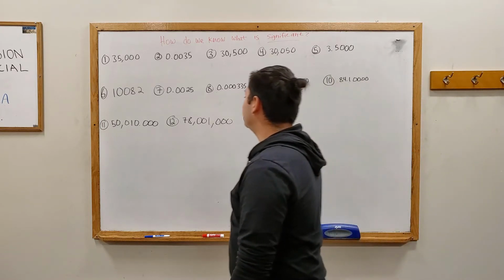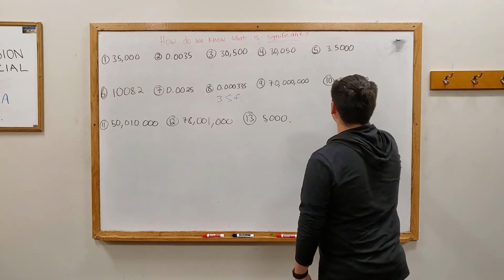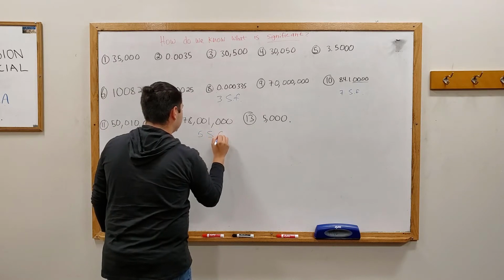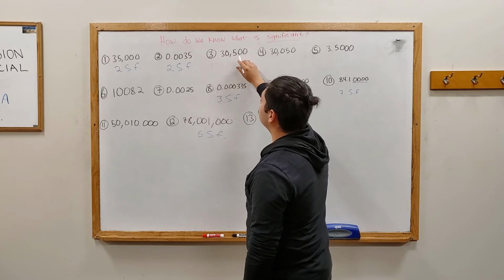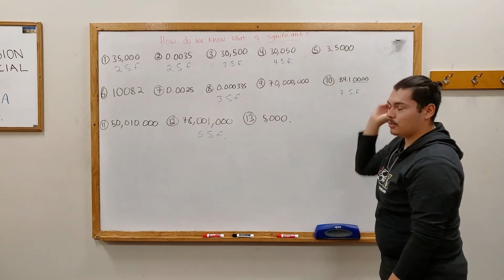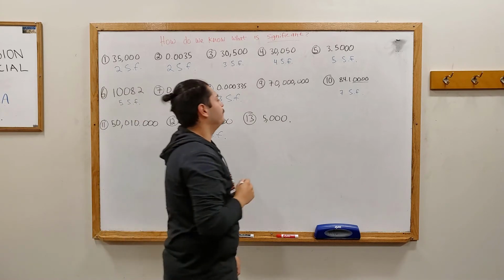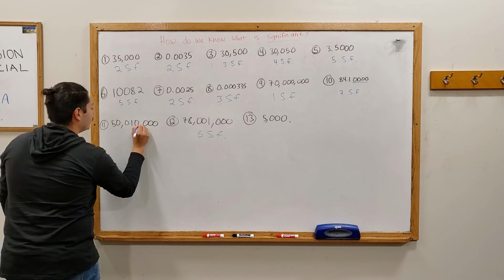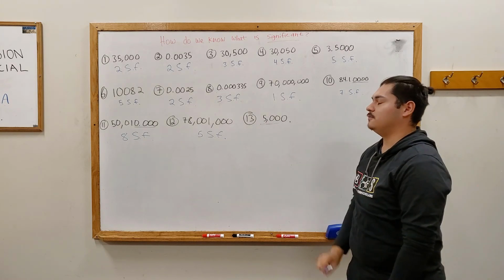Identifying Significant Figures